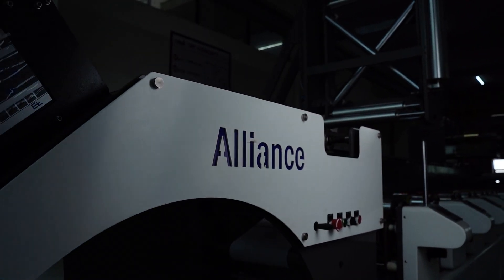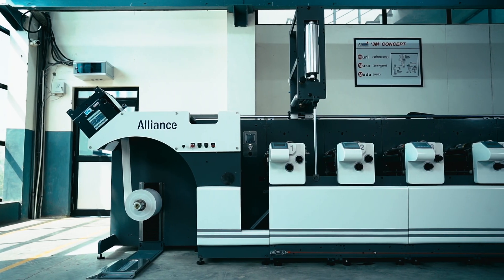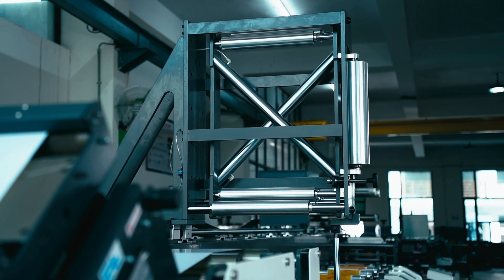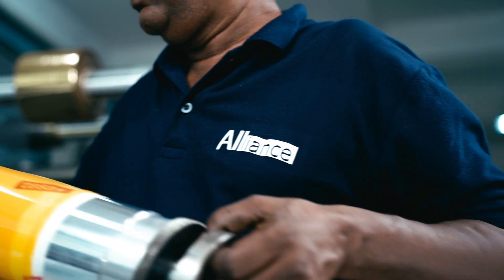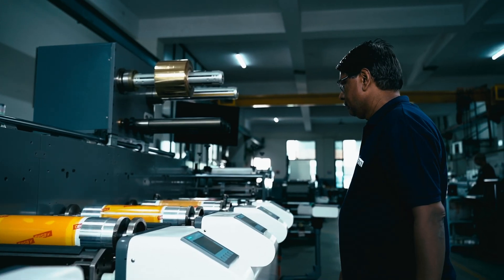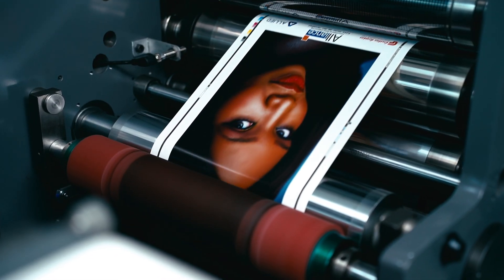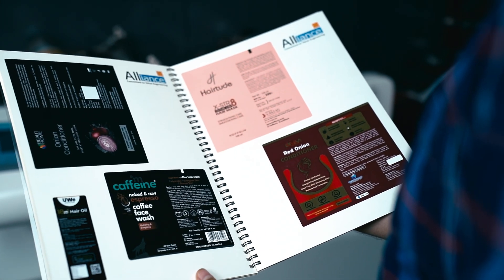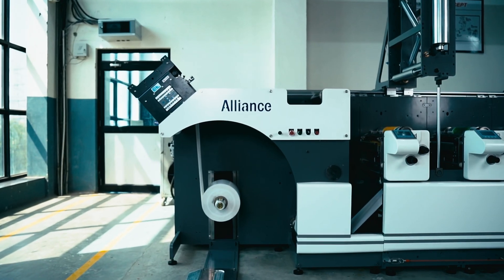Mastering Precision and Excellence || The NovaSMART Flexo Label Press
Key Highlights:
🔹 NovaSMART Advance Semi-Servo Flexo Label Press with Multi-Substrate Printing capabilities.
🔹 Option for all necessary converting accessories

Backed by 16 years of research and commitment, this video from Alliance is a must-watch. Join us in the pursuit of precision, excellence, and a brighter future in label Flexo printing.

Alliance Printech company with focus on Innovation and
Value Engineering manufactures a wide range of printing &
converting machinery. Alliance has gained its reputation for
developing many trend setting machines for Labels & Thermal
Paper Products through continuous research & developments.
APPL's design capabilities translated into a wide range of
products ranging from printing, coating, slitting and sheeting.
APPL has sold more than 500 equipment worldwide and fast
expanding its global footprint. Our approach in continuously
innovating new products and processes that will benefit our
customers, has made us renowned company in printing and
converting industry

PRODUCT RANGE ;
Flexo Label Printing Machines
Label Inspection & Finishing Machines
Web Transport System for Digital Printing
ATM/POS/ECG Printing & Converting Machines

ALLIANCE PRINTECH PRIVATE LIMITED
Factory No. 243, Sector-68, IMT, Faridabad - 121004 (INDIA)